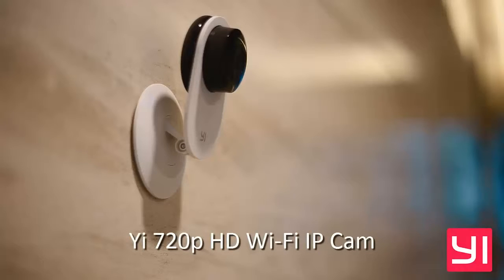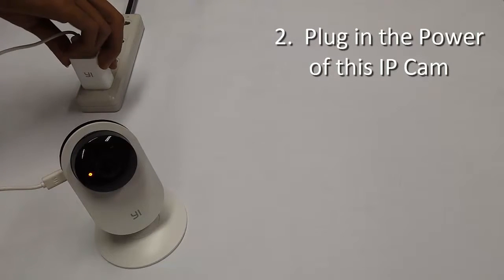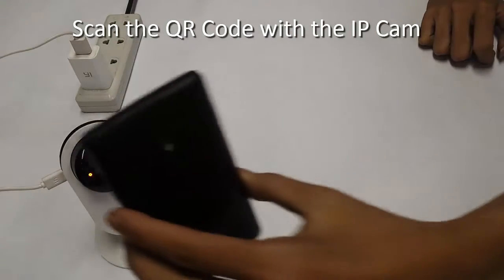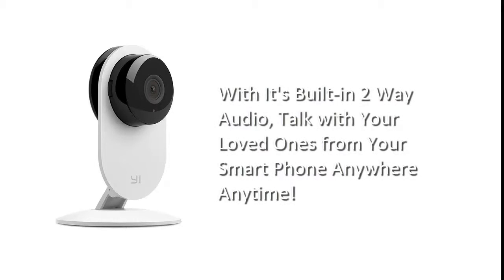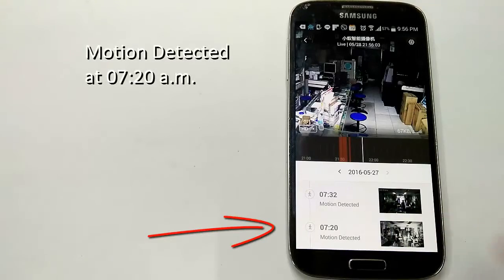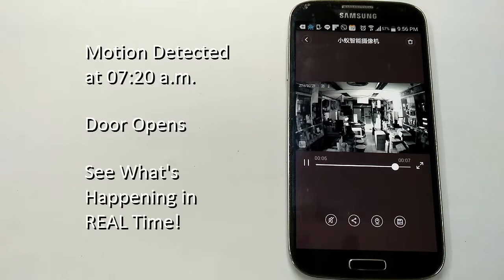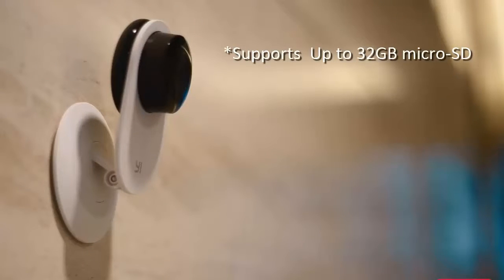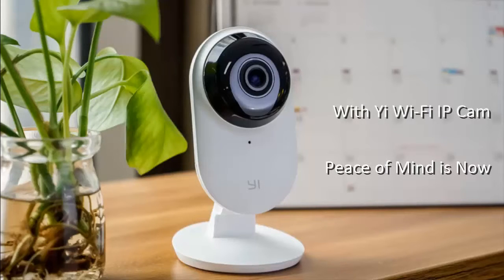Yi 720p HD Wi-Fi IP Cam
With this Yi 720p HD Wi-Fi IP Camera, you can connect to your home anytime, anywhere.  Its two-way audio lets you talk with your loved ones at any time.  Get to know what is happening at home while you are away with its timely Activity Alerts which notifies you whenever there is some unusual activity happening at your place.  Get better view with its 111° Wide-angle Lens which can almost cover the entire room.  In addition, its 4x digital zoom will give you a clearer picture of what is happening at home while you are away.  Never miss any action even at low light conditions with its night vision feature.  With 32GB micro-SD support, you can playback recordings remotely anytime and from anywhere using your smart phone.  This Yi Wi-Fi IP cam is now available